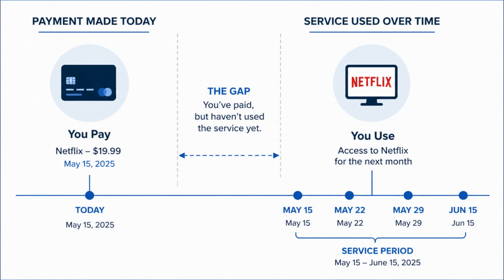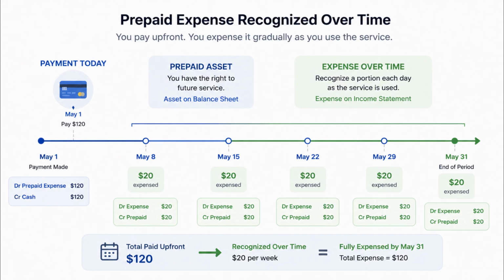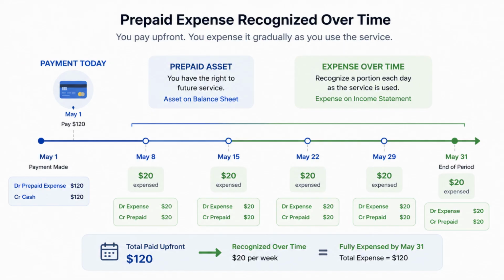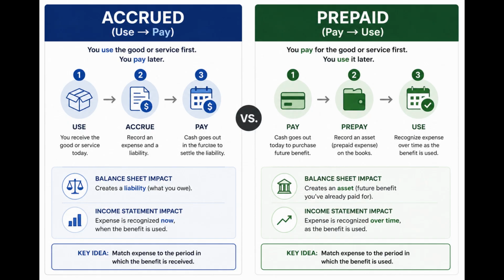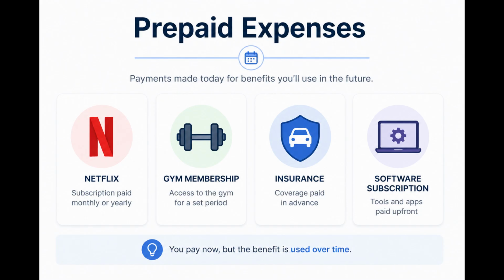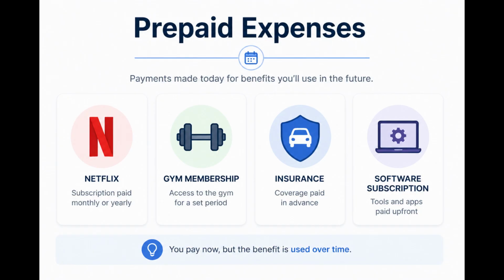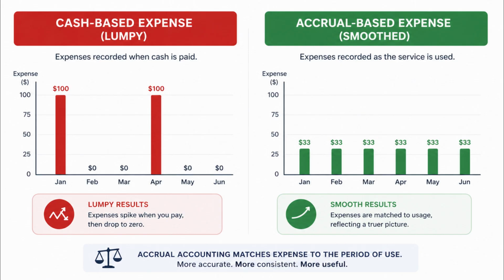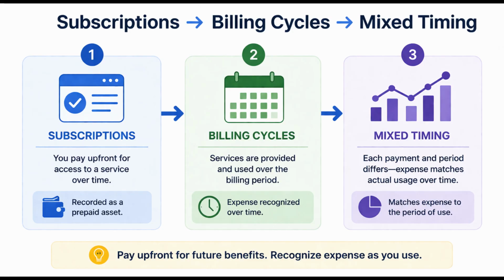Season 2, Episode 5: Prepaid Expenses Explained (Pay First, Recognize Later)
In this video, we introduce the prepaid side of accrual accounting—the mirror image of accrued expenses.

You see a charge like:

“Netflix – $19.99”

And it feels like an expense.

- But it’s not always.

In this video, you’ll learn:

- What a prepaid expense actually is
- Why paying does NOT always mean expense
- How to record prepaid assets correctly
- How expenses are recognized over time
- The key difference between accrued vs prepaid expenses

The key idea:

- If you haven’t used it yet, it’s not an expense—it’s an asset

Real-world examples:

- Subscriptions (Netflix, Spotify, software tools)
- Memberships (gym, professional dues)
- Insurance (auto, home, annual policies)

The framework:

Payment occurs → record as Prepaid Asset
Time passes → recognize expense gradually
Financial statements reflect actual usage—not cash timing

Why this matters:

- Avoid overstating expenses
- Smooth out financial reporting
- Understand your true financial position

Season 2 Progress

Module 1 — Core Concept

Episode 1: Why Timing Matters (The Two-Timeline Framework)

Module 2 — Accrued Expenses (Postpaid)

Episode 2: Accrued Expenses Explained (Postpaid Framework)
Episode 3: Utilities Accruals (Estimate First, Adjust Later)
Episode 4: Accrued Interest & Loan Payments (Amortization Breakdown)

Module 3 — Prepaid Expenses (Prepaid)

Episode 5: Prepaid Expenses Explained (The Prepaid Framework) (You are here)
Episode 6: Subscriptions & Billing Cycles (Timing in the Real World)
Episode 7: Mixed Timing Scenarios (Prepaid vs Accrued in One Transaction)

Module 4 — Reconciliation (Estimate → Reality)

Episode 8: Why Reconciliation Exists (From Estimates to Actuals)
Episode 9: Bank Reconciliation (Foundation)
Episode 10: Utility Bill Reconciliation (Fixing Accrual Estimates)
Episode 11: Credit Card Reconciliation (Transactions, Interest, Timing)
Episode 12: Loan Reconciliation (Amortization vs Reality)

Module 5 — System Integration

Episode 13: Full Month Walkthrough (All Transactions Together)
Episode 14: The Complete System (From Budget → Financial Statements)

If you want to move beyond budgeting and actually understand your financial system, this series is for you.